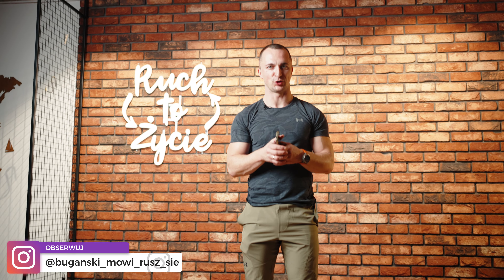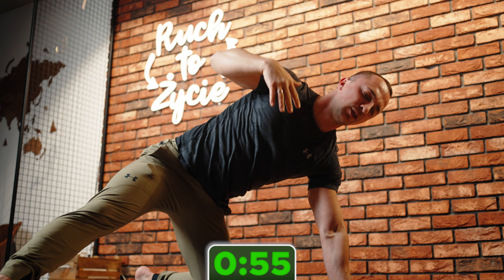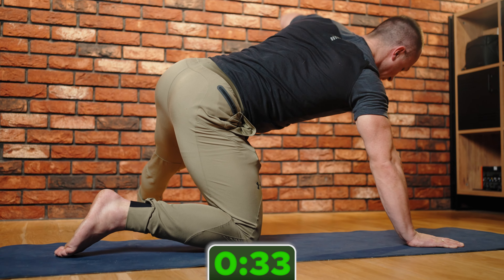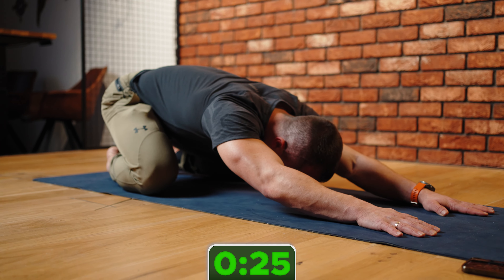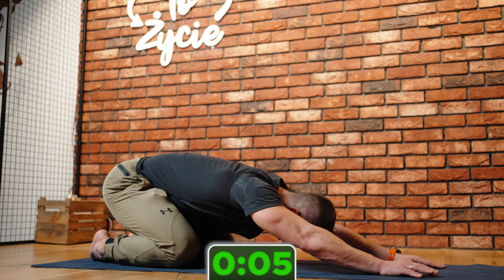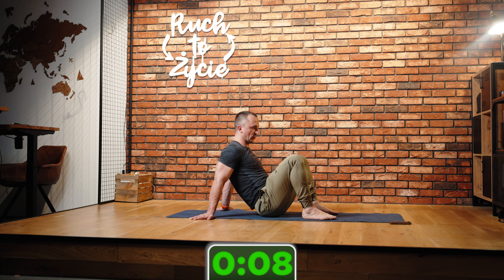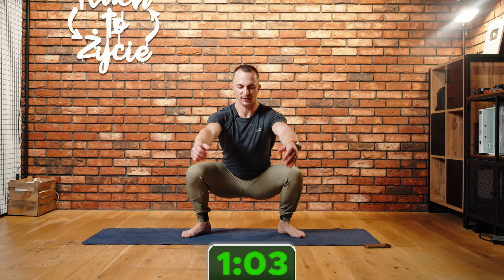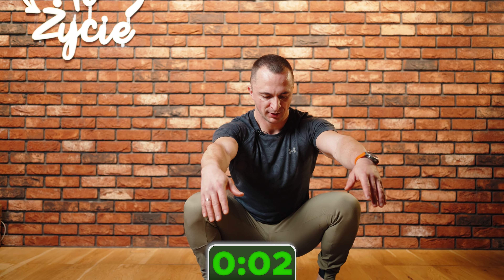Zrób z tych ćwiczeń Poranny Nawyk. Twoje Ciało Ci podziękuję. [RP 101]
MOJA APLIKACJA TRENINGOWA:

🔔Załóż konto, wybierz program na start i odbierz 5 dni za darmo

Przy zapisie na newsletter 10% taniej!

🔔CO KIEDY NA KANALE:

Rozrusznik poranny - poniedziałek, środa piątek o 6.00

(MEDIA SPOŁECZNOŚCIOWE) TU MNIE ZNAJDZIESZ!